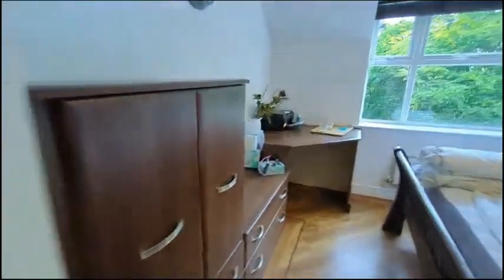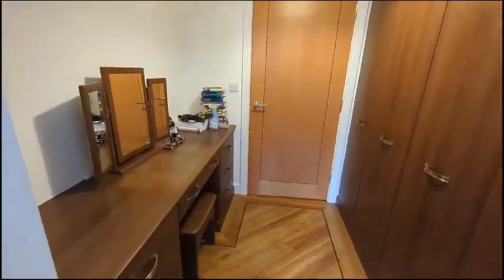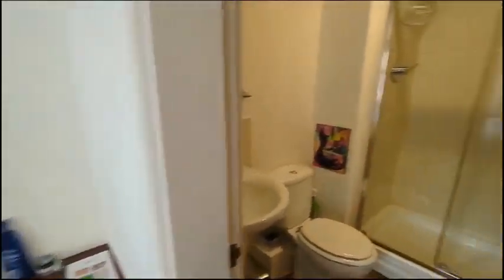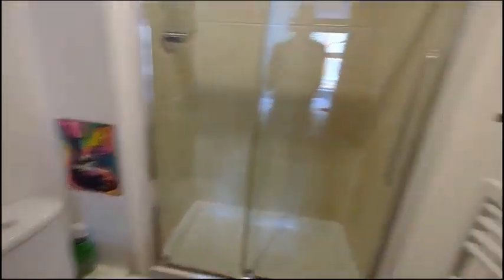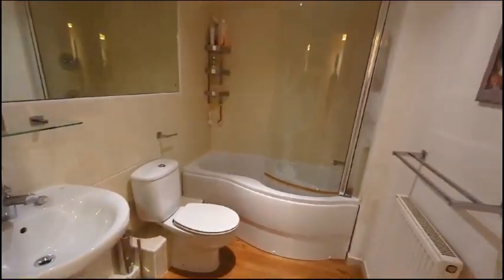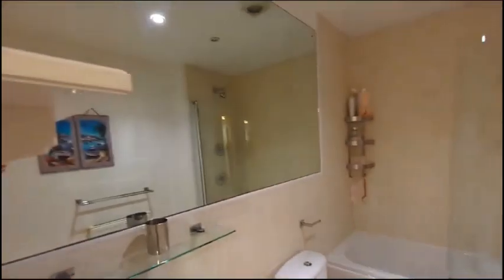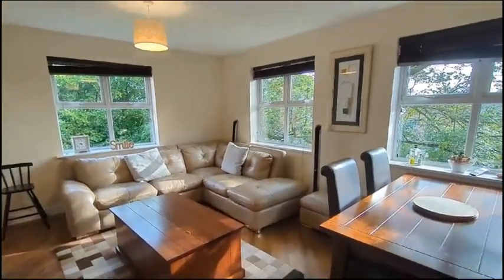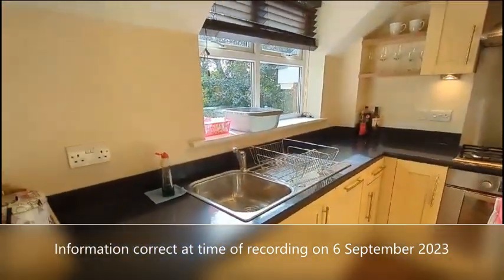23 Goose Garth, Eaglescliffe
Property available to rent on Goose Garth, Eaglescliffe.